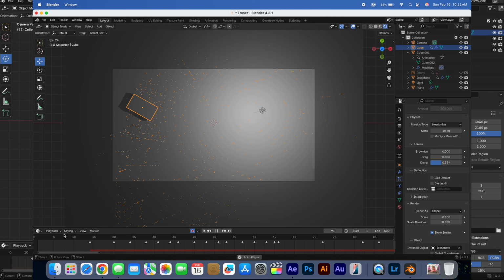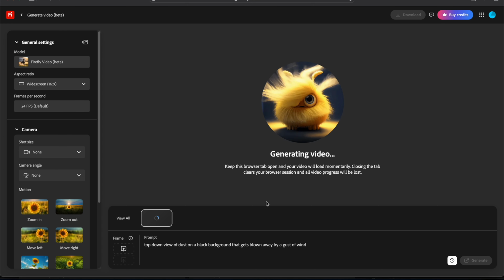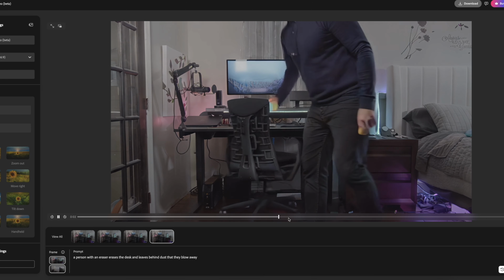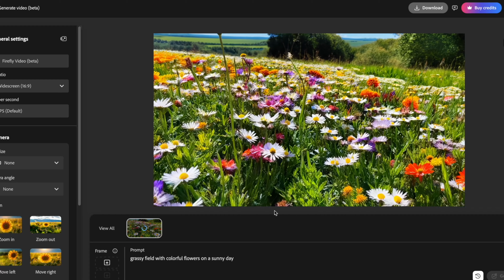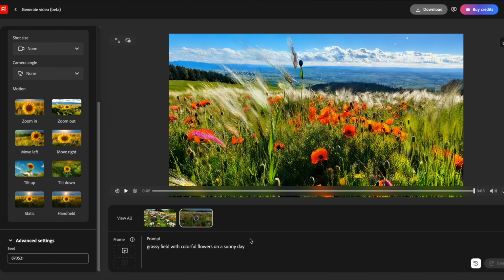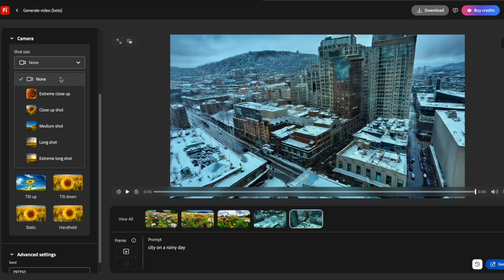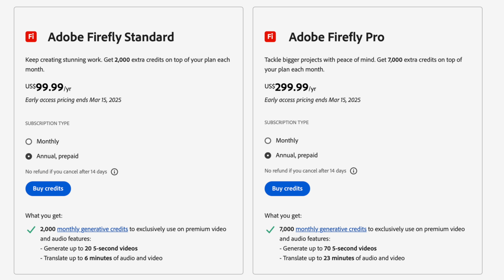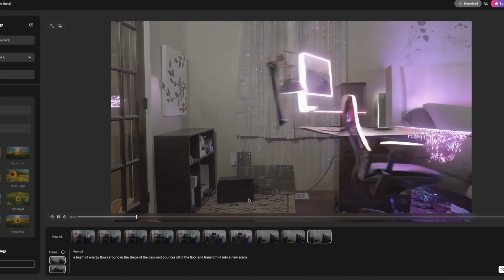Blender vs Adobe Firefly AI. Can AI make a better effect than me?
With the release of Adobe FireFly, I had a chance to create some shots in generative AI and compare them to what I envisioned and shot practically and edited in After Effects.  I've been using FireFly for a few days now, and I definitely have some thoughts.

0:07 Intro
0:33 Trying to brute force effects
1:00 Adobe releases firefly
1:20 Beginners mistakes
1:40 Experimenting with firefly
2:06 What I learned
3:35 Robot monkeys
3:54 Me vs AI
5:38 Thoughts